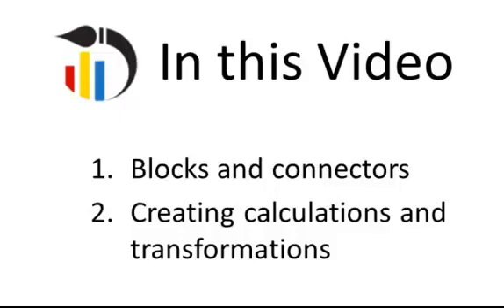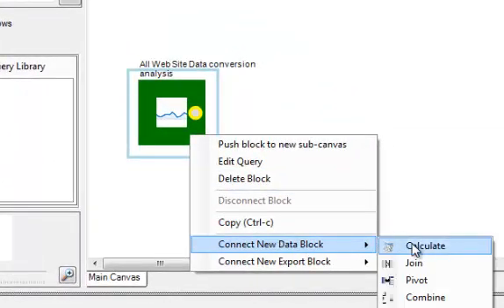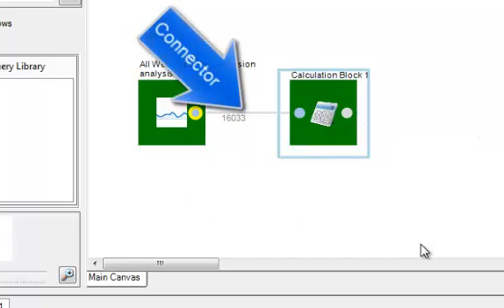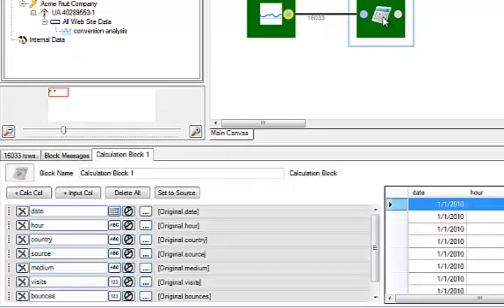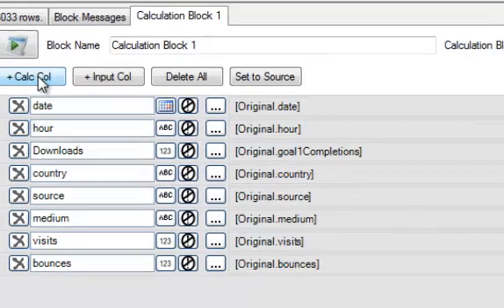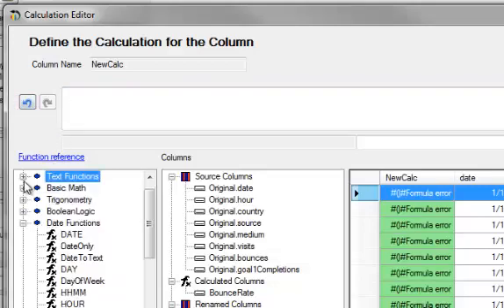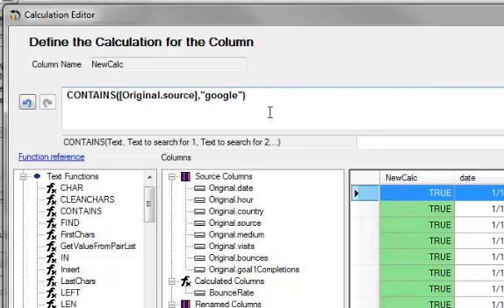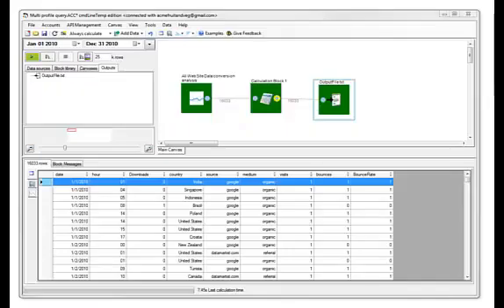Analytics Canvas Tutorial 3 - Using blocks and creating data transformations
In this tutorial, we look at how blocks are connected together, and how the calculation block can be used to transform your analytics data.